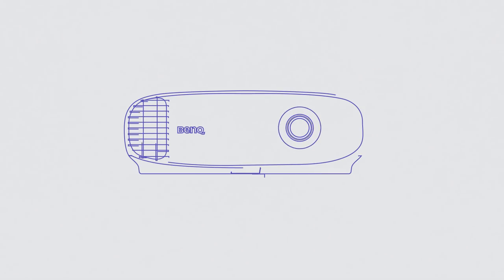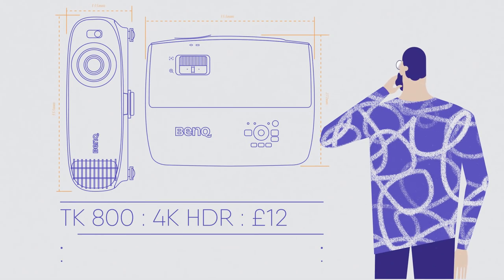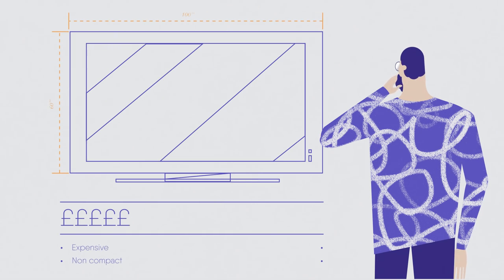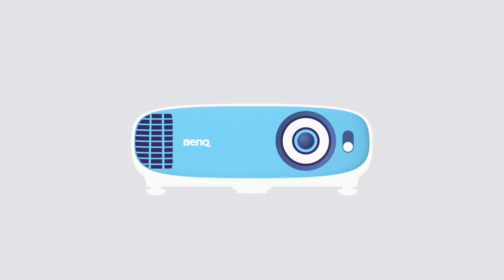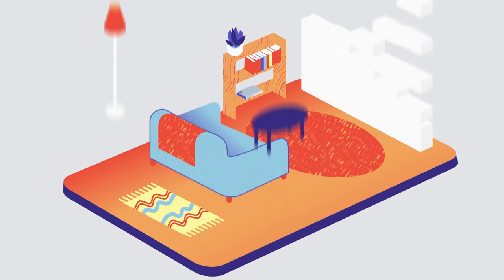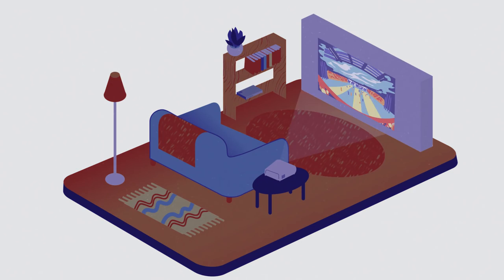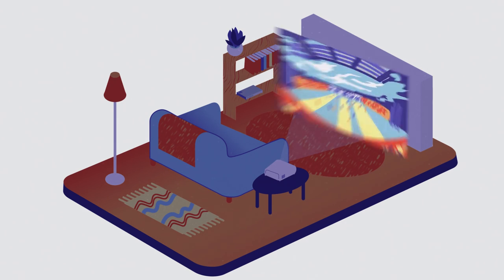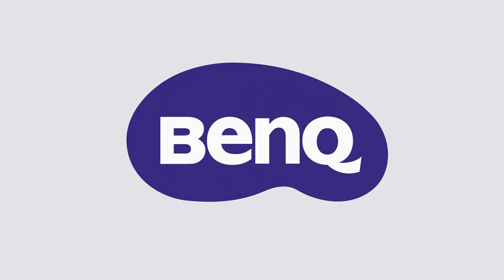TK800 4K HDR Projector for immersive live sports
To fully enjoy the beautiful game at football parties in a bright living room or backyard BBQ, a huge 100"+ projected 4K UHD 8.3 million pixel picture with vivid HDR color in any lighting can't be beat.